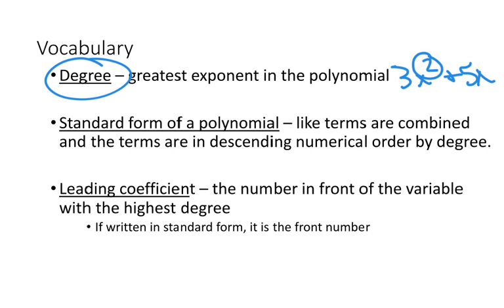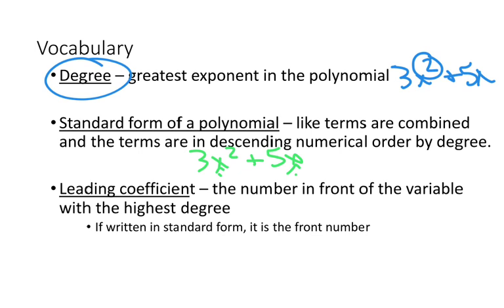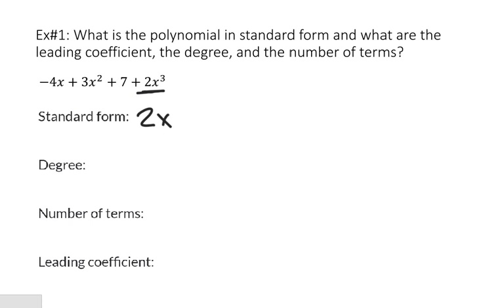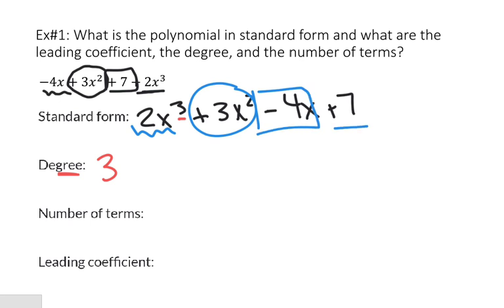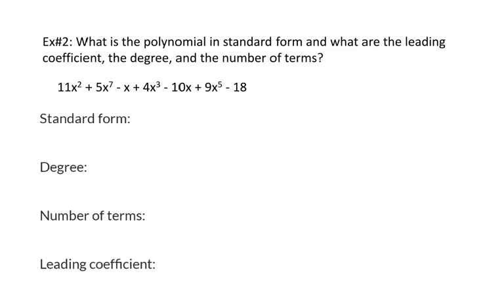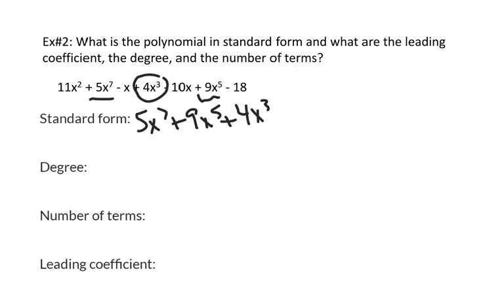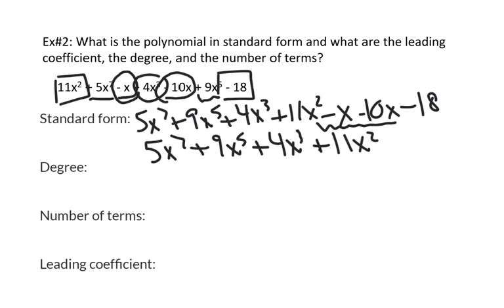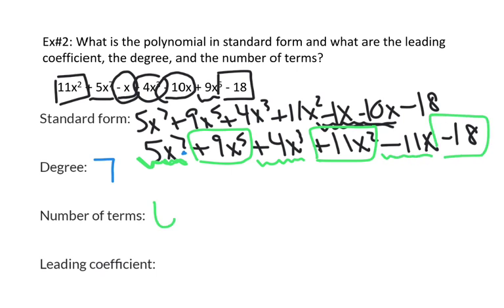Graphing Polynomial Functions (part 1)